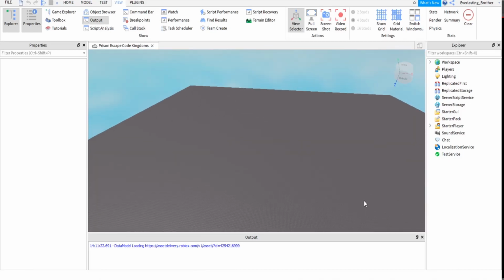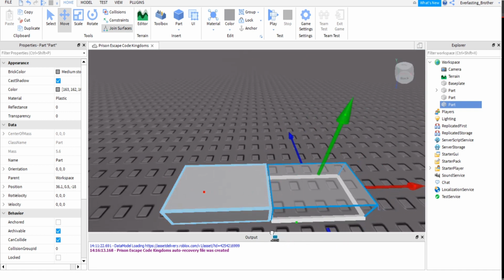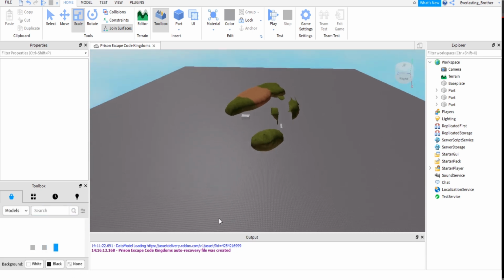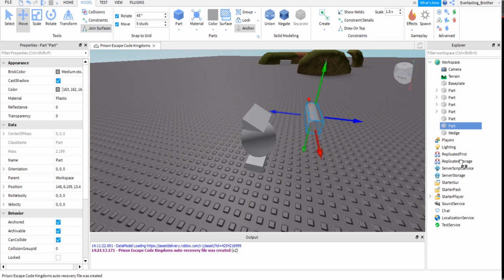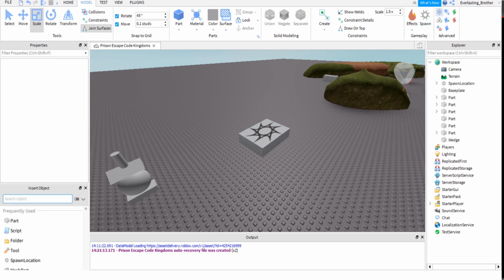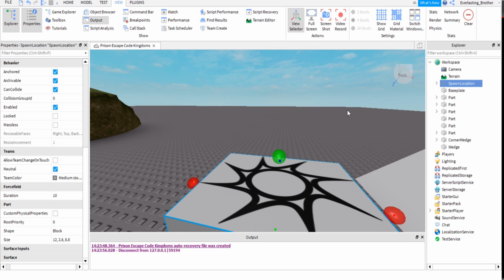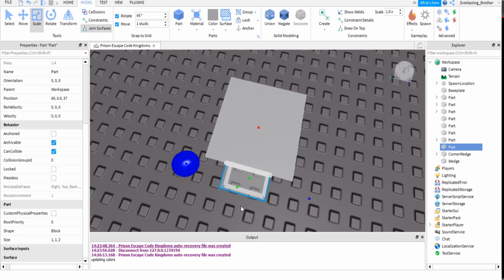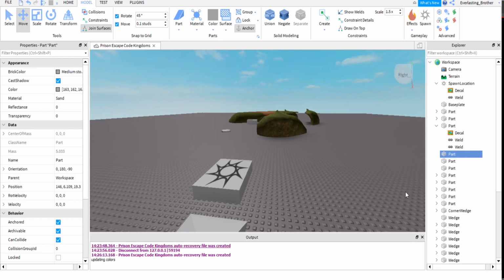How to: Roblox BUILDING BASICS - ft. Octagon Tutorial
In this video I explain the very basics and fundamentals of ROBLOX building and how to build an octagon at the end!